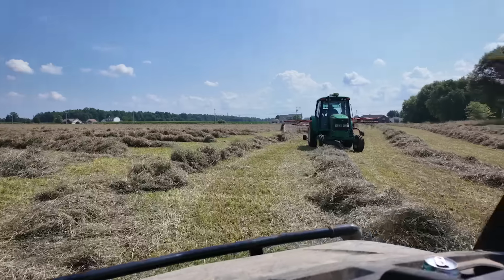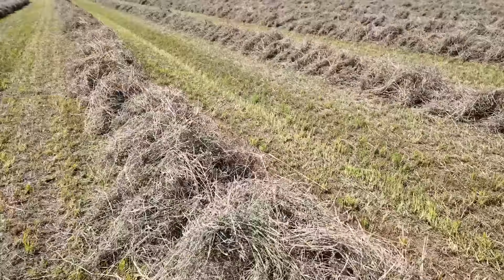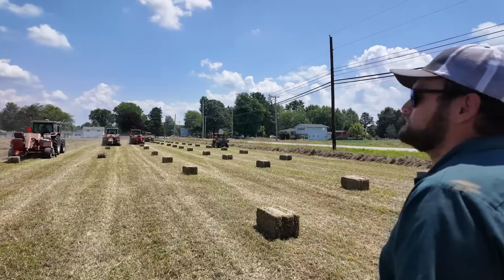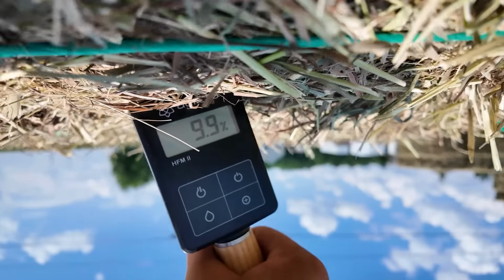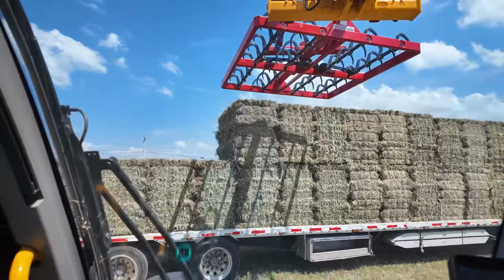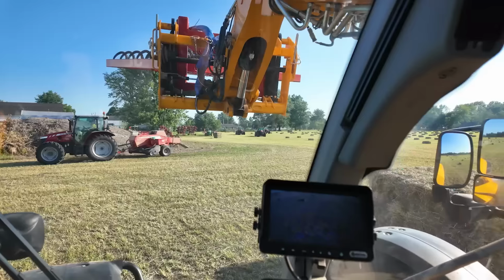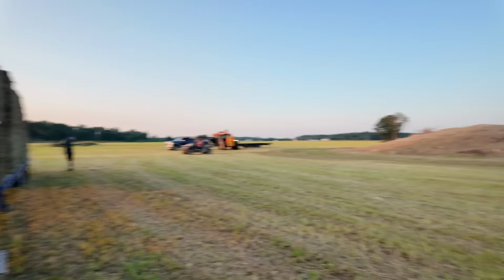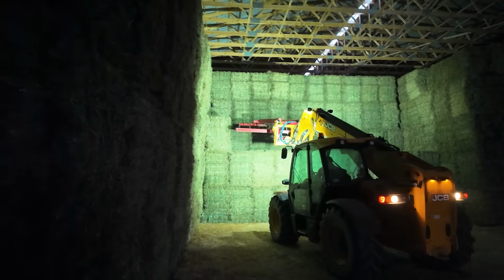Massive Horse Hay Production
Today we tackle 120 acres of a new seeding. We were done before the sun went down!